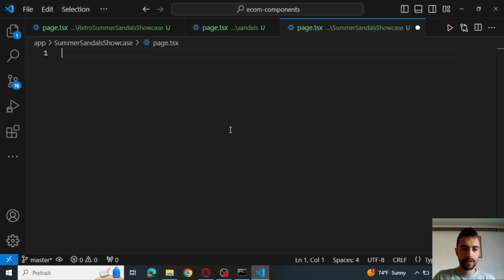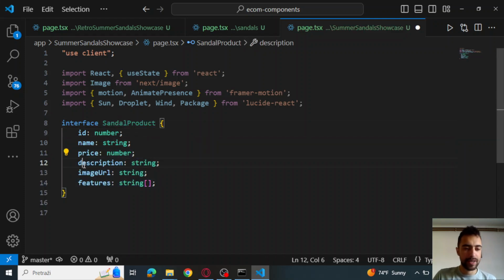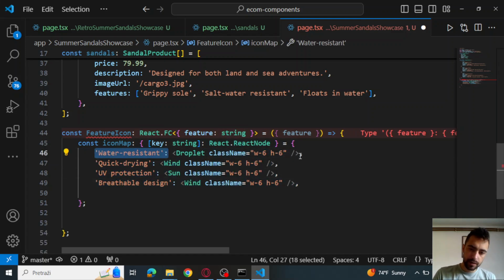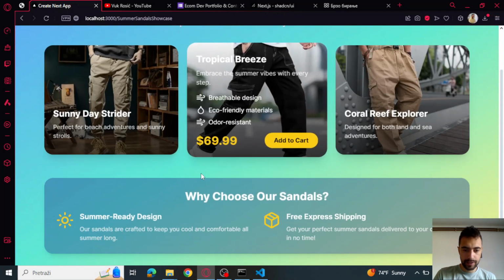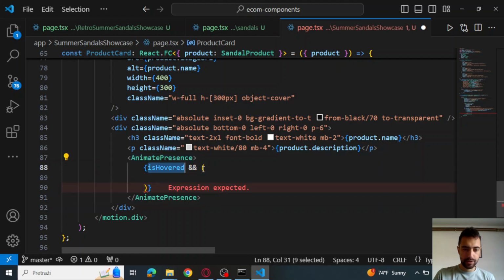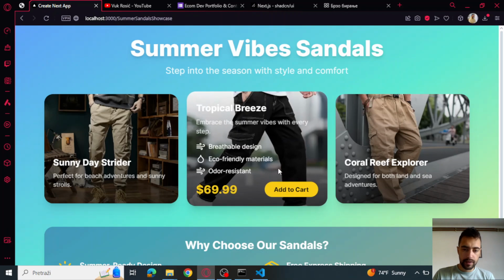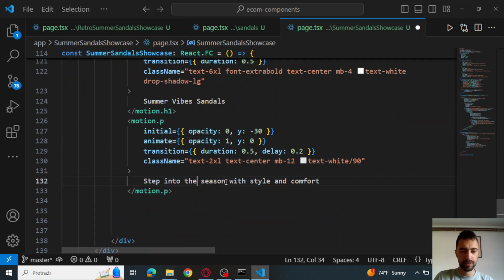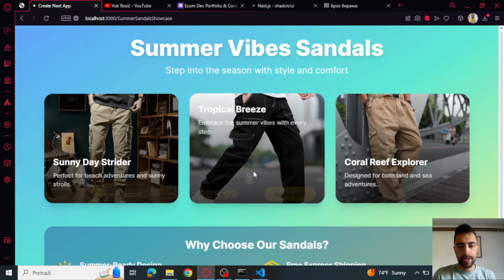Pants Ecommerce Product Page - NextJS, React, Typescript, Tailwind CSS, ShadCN